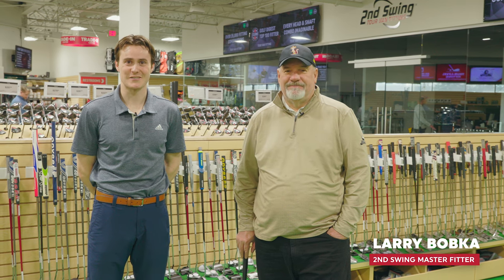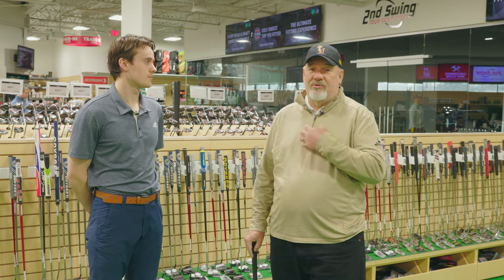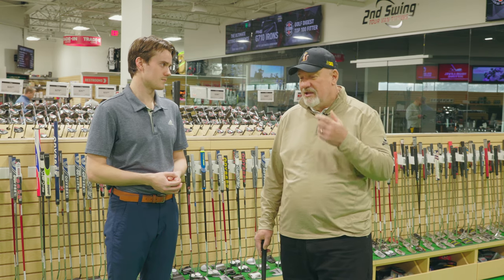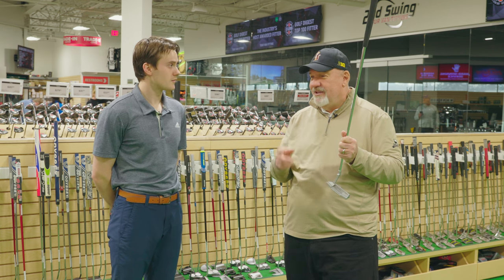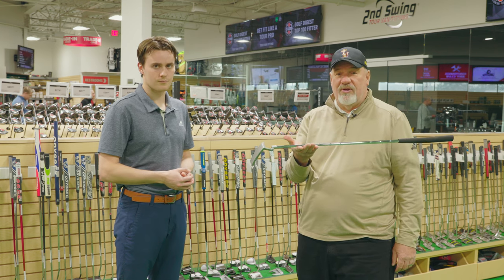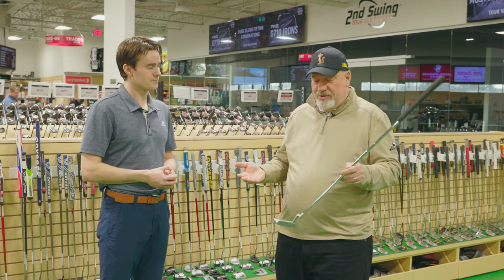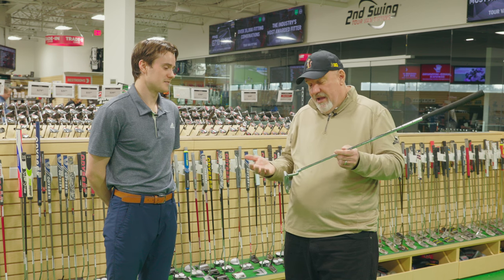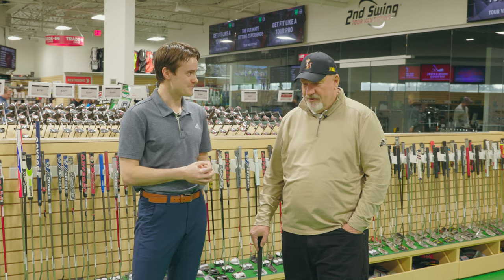Introducing Bobka Limited Edition Golf Putters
Perhaps nobody knows golf putters better than Larry Bobka, master club fitter at 2nd Swing Golf and legendary club builder. Larry has been hard at work on a unique project lately, and we're excited to share some of that today.

Introducing the first Bobka Limited Edition golf putters, designed by Larry Bobka himself to deliver superb performance and a clean, confidence-inspiring look. Additionally, each is Meridian milled from soft carbon steel or stainless steel to provide a soft, pleasing feel for golfers.

SHOP Bobka Limited Edition putters at 2nd Swing (NOTE -- The first release of the Bobka Limited Edition Putters has SOLD OUT.